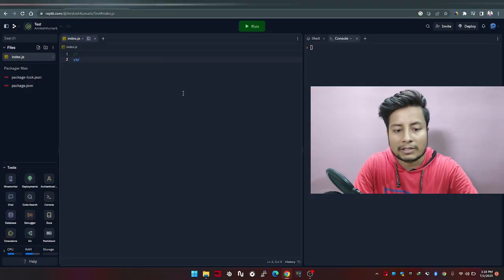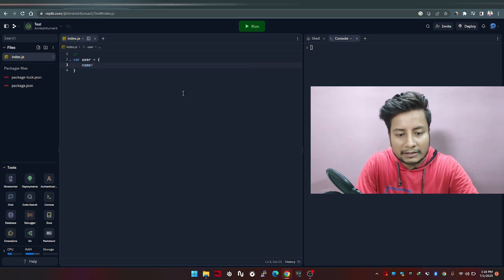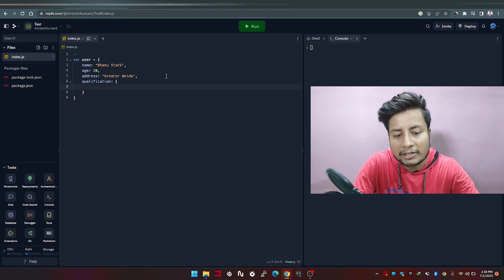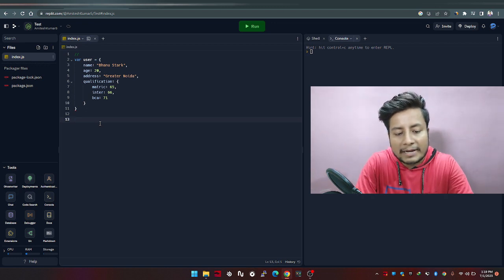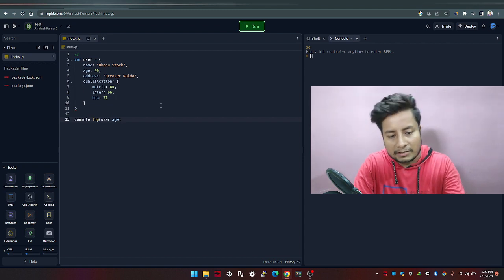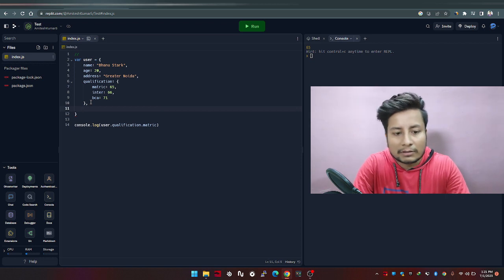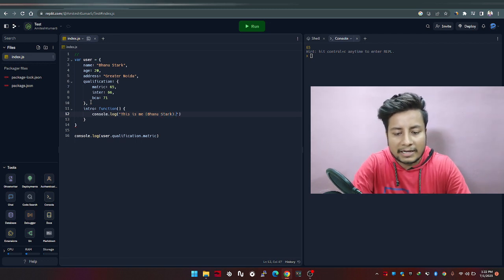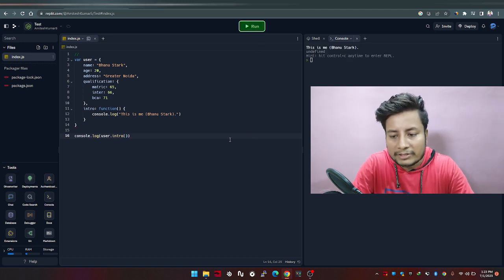Object in JavaScript || Full-Stack Web-Development Course #25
🔍 Exploring the wonders of JavaScript objects! 🚀 Level up your coding skills with this powerful feature. Want to learn more? 💻

Definition:
In JavaScript, an object is a data type that allows you to store key-value pairs. It is a collection of properties, where each property consists of a key (or name) and a value. The key is always a string, and the value can be any valid JavaScript data type, including other objects.

Full-Stack Web-Development Course #25
Become a Full-Stack Web Developer With Just One Course. HTML, CSS, Javascript, Node, React, MongoDB, and more!